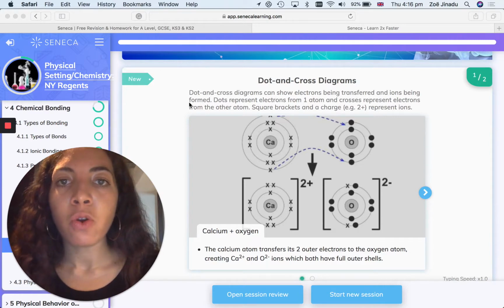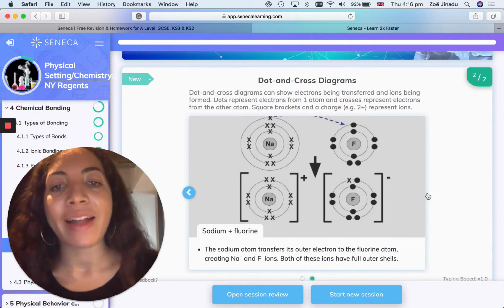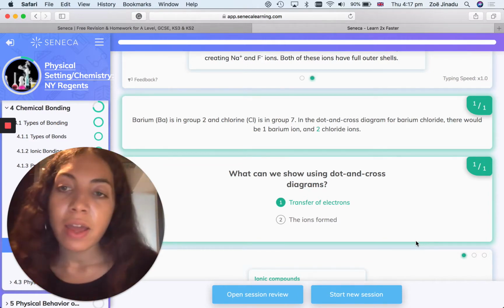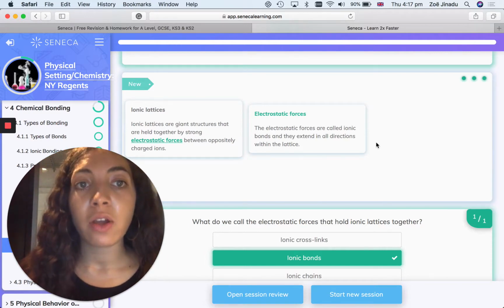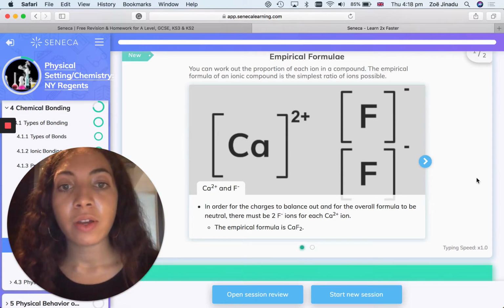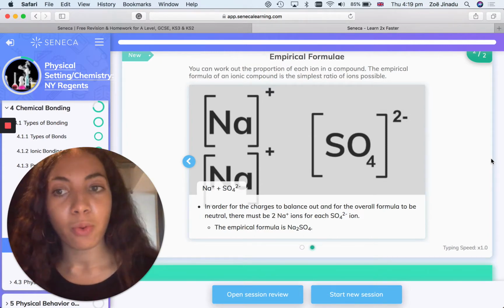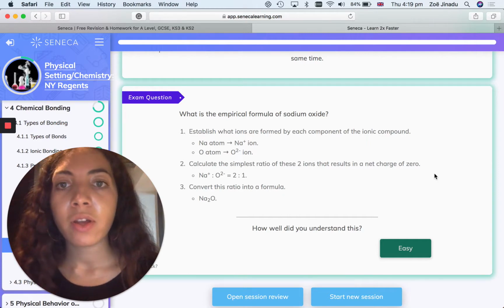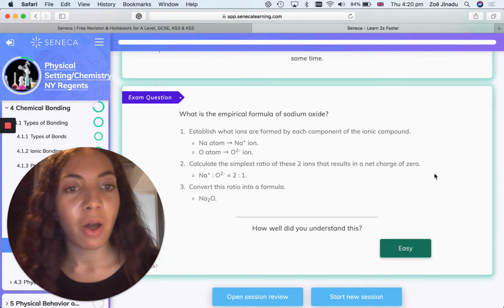Ionic Lewis Structures - Physical Setting/Chemistry: NY Regents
Zoë goes over Ionic Lewis Structures for the Physical Setting/Chemistry: NY Regents exam.